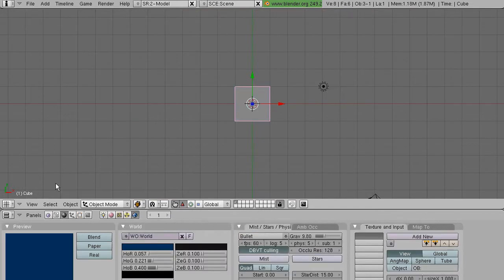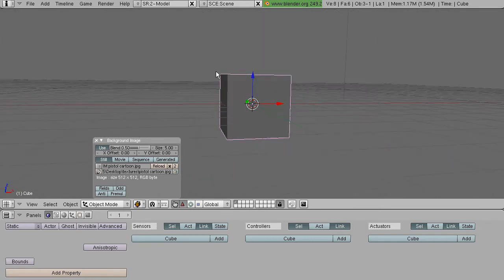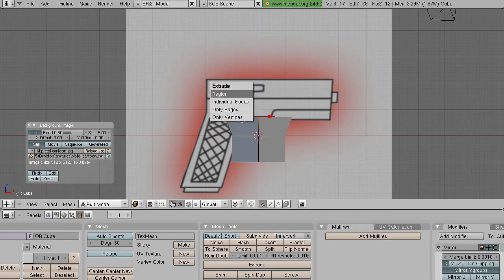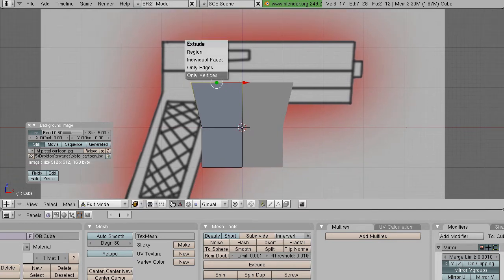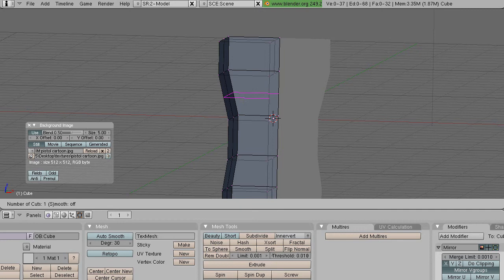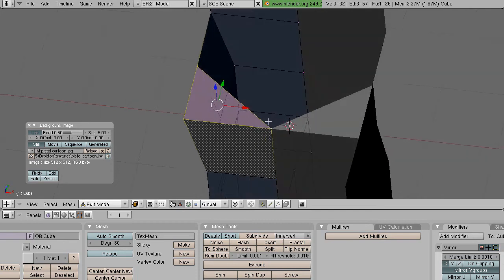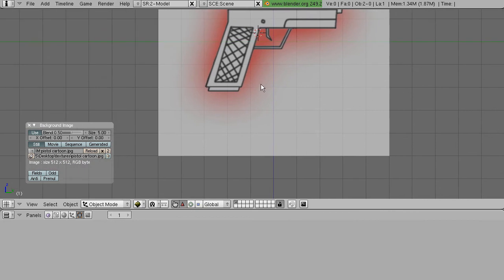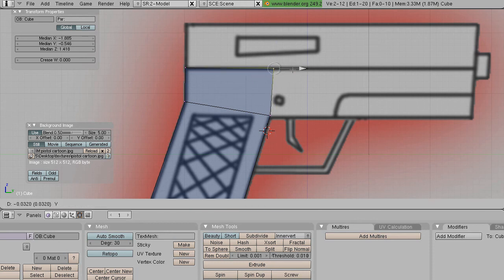Blender 3D Modeling Basics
Some amazing things I  forgot or did not have time to mention.

alt + M
merge vertices, you can combine to or more into one location

E while in edit mode
A few cuts, along with mark / clear seem

Level out 2 or more verticies by selecting them, pressing Z, then pressing the x, y, or z button to scale them in that direction. ( If done right it can create perfectly flat surfaces on pre-existing models easily.